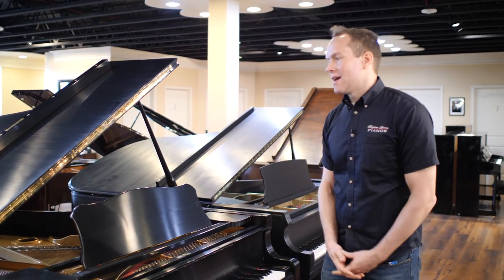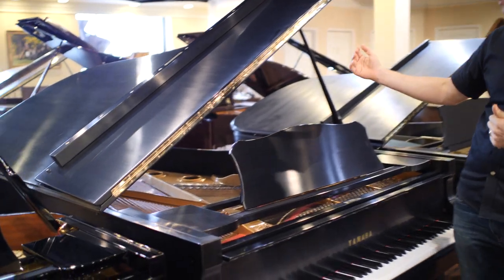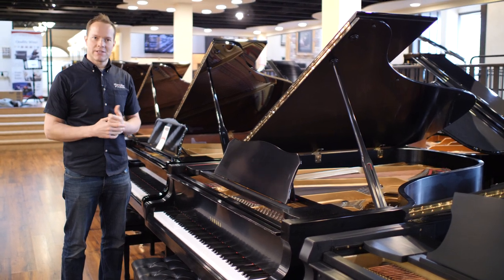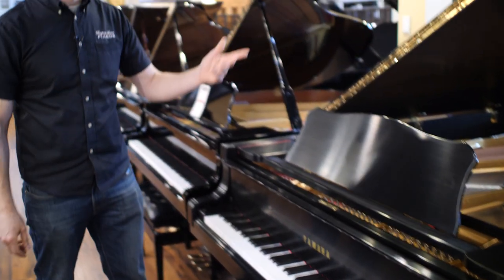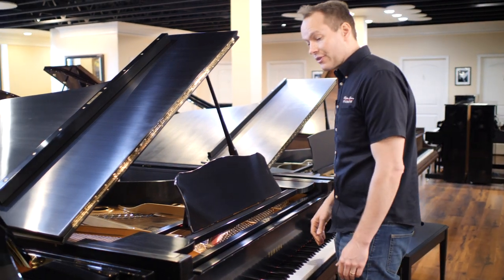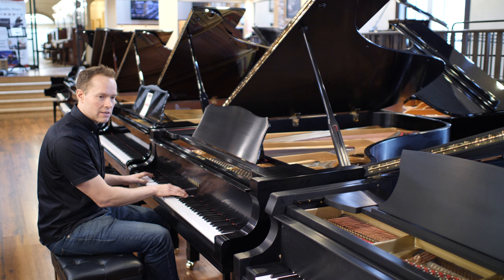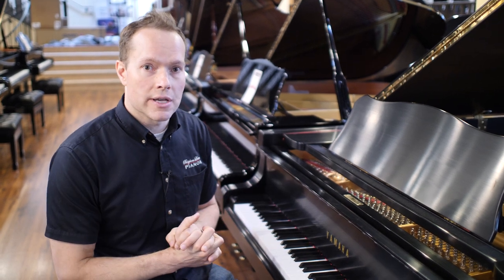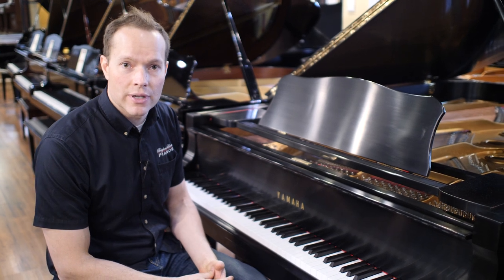1976 Yamaha C7 7'4" #2362878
This piano is in perfect condition. We always try to have a C7 because they are so popular. They're not always easy for us to get because they are so sought after. This particular C7 is in perfect condition cosmetically and functionally. It's been completely redone. It's 1976 originally, but everything about it is perfect. This piano is not just A condition, but A+ condition. 7 foot 4 inches and it booms with power. Great tone and touch. Serious classical recording studios have this model of piano. The Yamaha C7 is an all around very popular instrument. And this one looks like it's brand new.